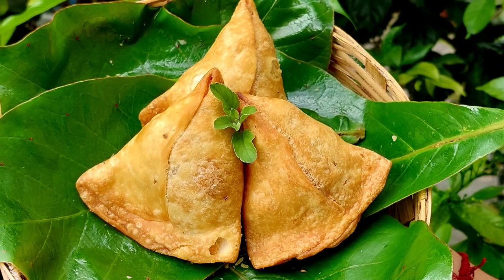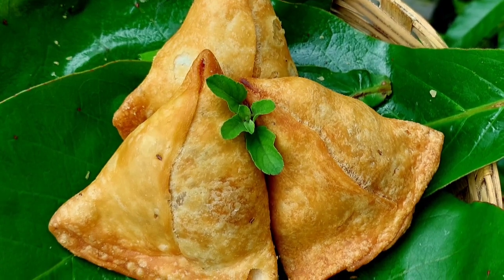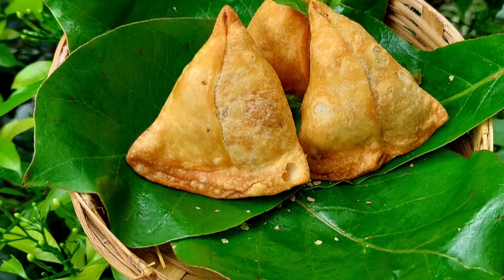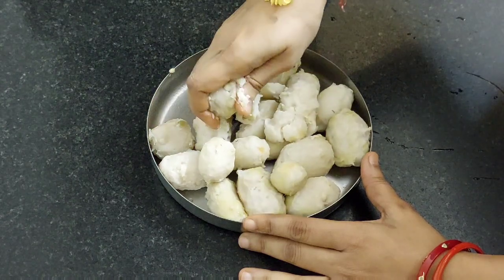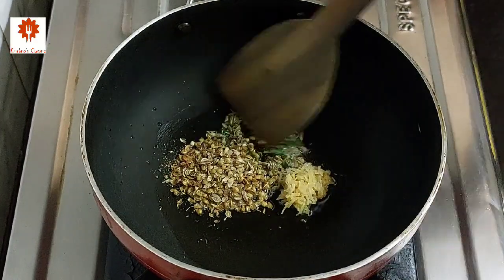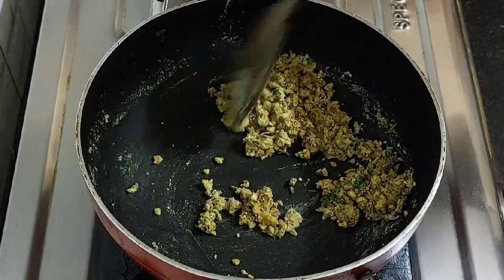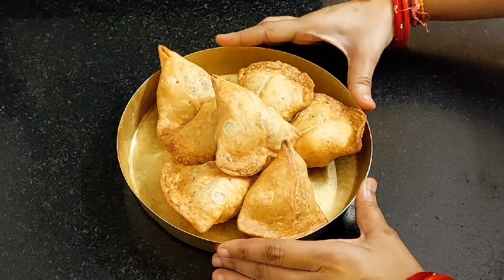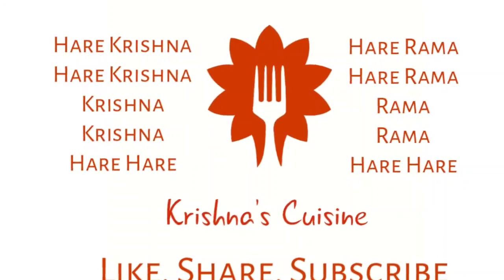Radhashtami Special Arbi Samosa || Arbi Recipe | Iskcon Prasad | Krishna's Cuisine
Hare Krishna!!

Try out these Radhastami Special Arbi samosa. This variety of samosa is a wonder, having fabulous blend of spices and a perfect way to get amazing crispy samosas for this festival.

Servings : 16 no.

Ingredients :

For stuffing :
500 grams arbi/ colocasia/ taro
2 tbsp Oil
1 chopped green chilli
1 tsp grated ginger
1 tbsp coarsely ground coriander seed
1 tbsp coarsely ground fennel seed
2 tbsp gram flour or besan
Salt to taste
1 tsp roasted cumin powder
2 tbsp chopped coriander leaves
2 tsp lemon juice

For dough :

2 cups all purpose flour or maida
1 tsp Carom seeds
3 tbsp Oil
Around ½ cup water